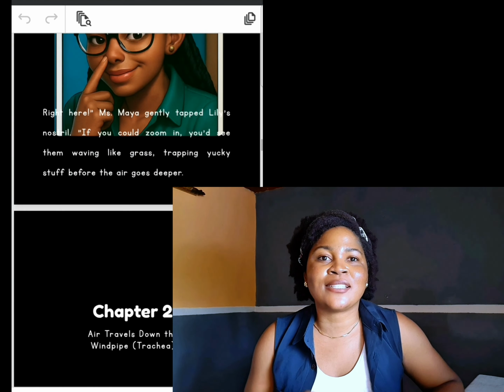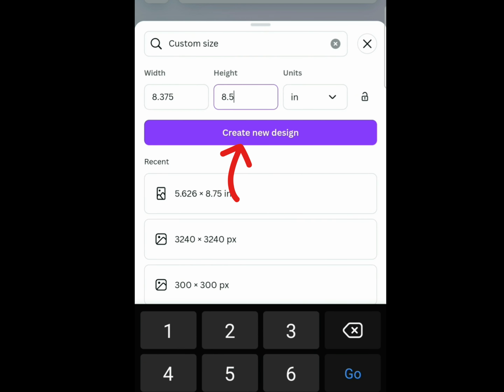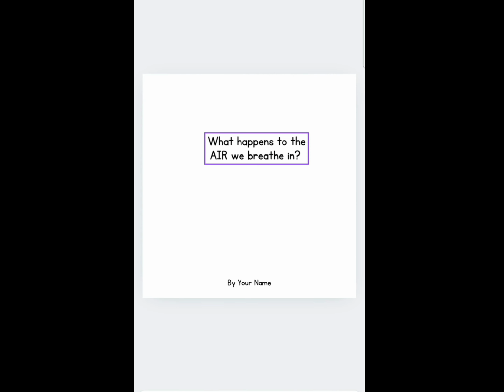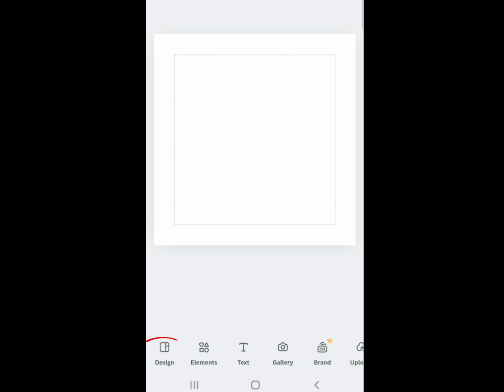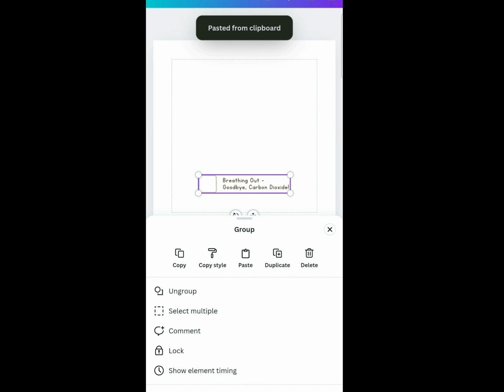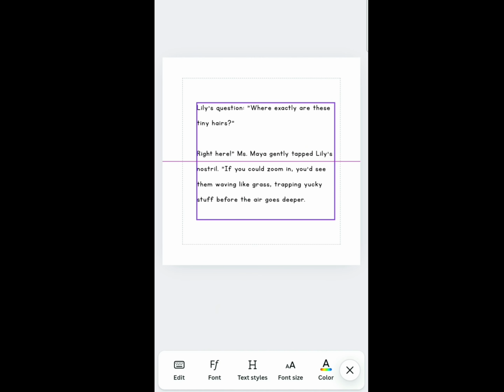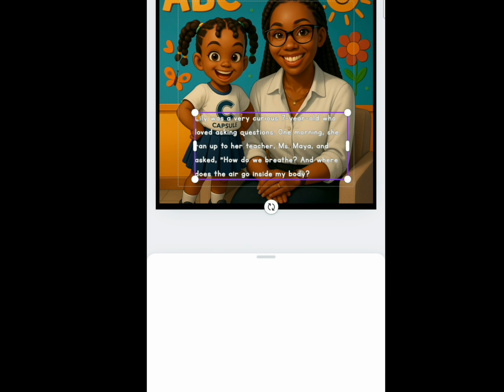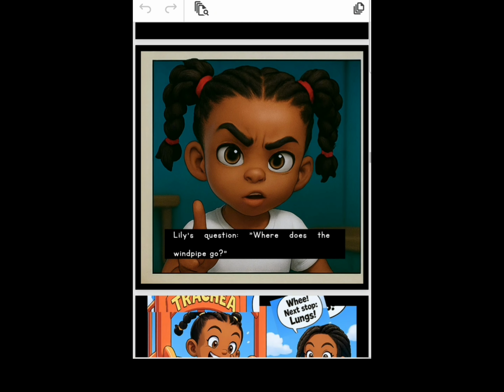How to Format A children book using CANVA with Phone | KDP Publishing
Want to create and format a children’s book right from your phone without any complicated software? In this video, I’ll show you the EASIEST method to write, design, and format a kids' book using just your mobile device! These are perfect step step Formatting tricks for Kindle Direct Publishing (KDP) and other platforms. Perfect for beginners

- Please Hit the THANKS button in any video!

- Please Buy MY JOURNALS ON AMAZON👇👇

Bible study Journal

COACHING:
Like what I do and want me to show you how?

Need an all-in-one social media Marketer and Strategists for your business? I'm here 🙋‍♀️..

Hi, I'm Rissa. I am an experienced Freelance Social Media Manager and Marketer and I work with busy CEO's, Business owners and influencers to craft engaging digital experiences for their brands and businesses to get exposure, and more sales.